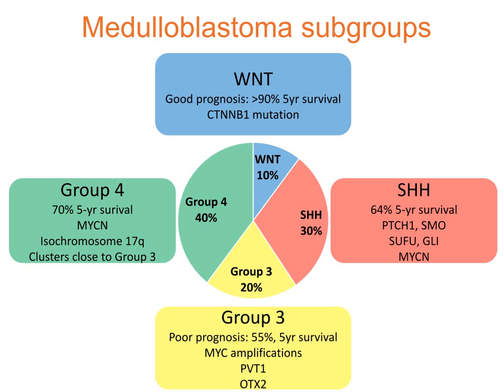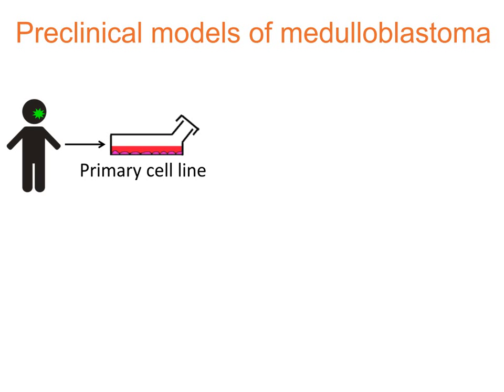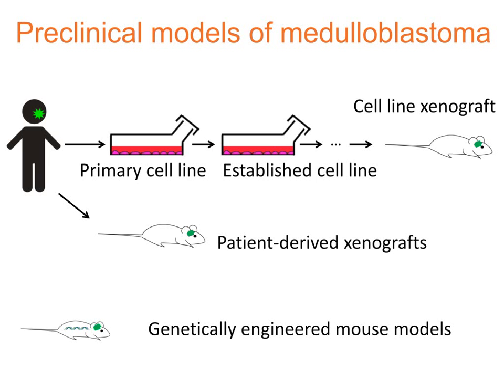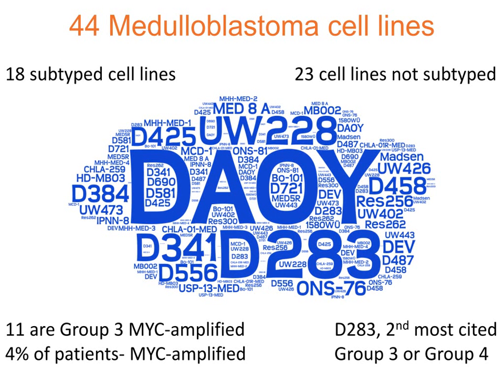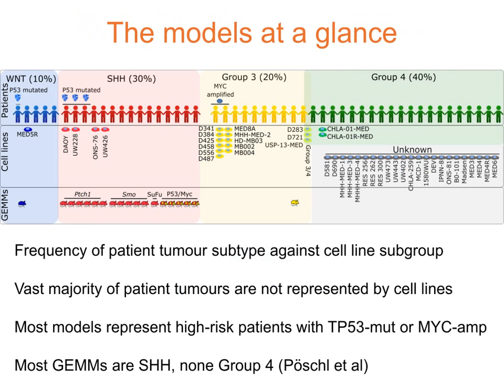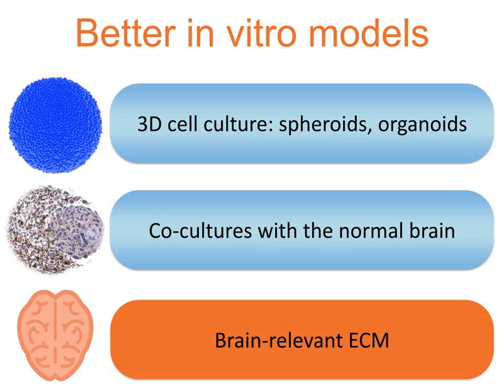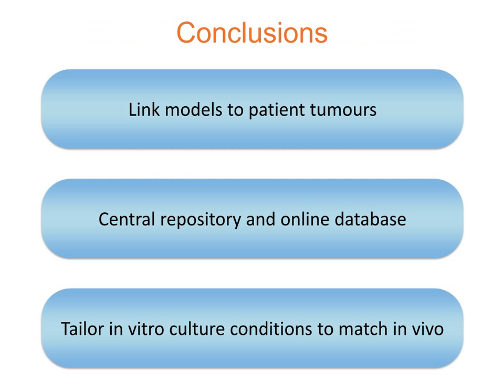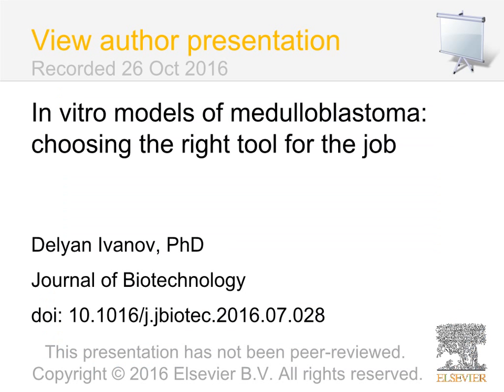AudioSlides for medulloblastoma cell lines review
Quick recap of our review paper on in vitro models of medulloblastoma. Read the full paper in the Journal of Biotechnology